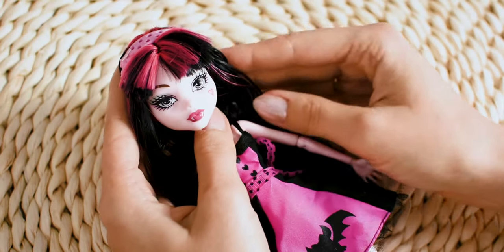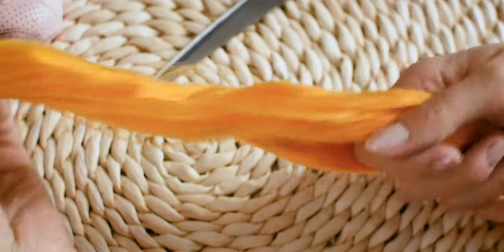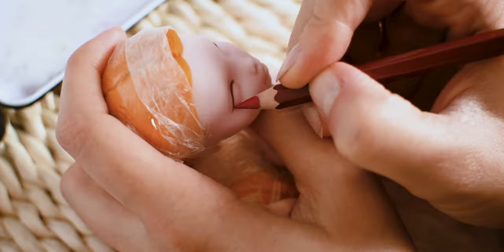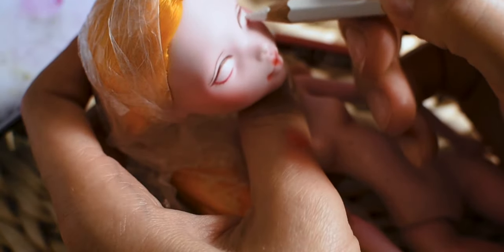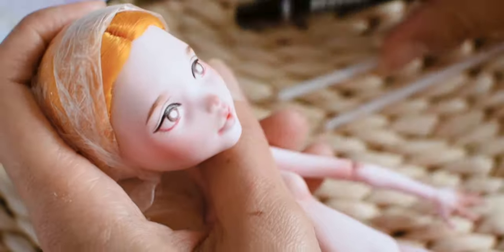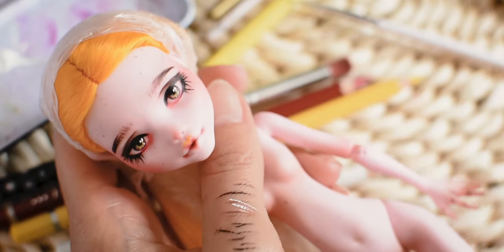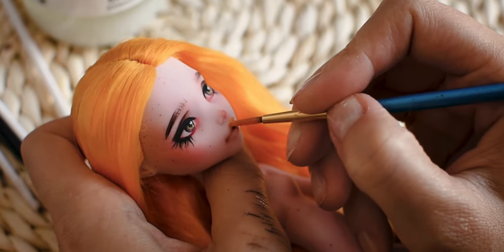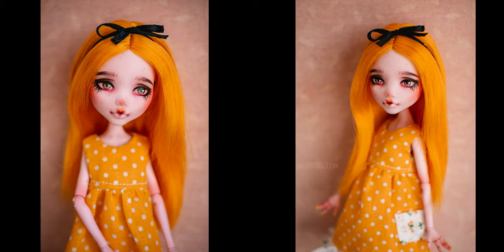MANGO inspired custom Monster High doll (Draculaura)